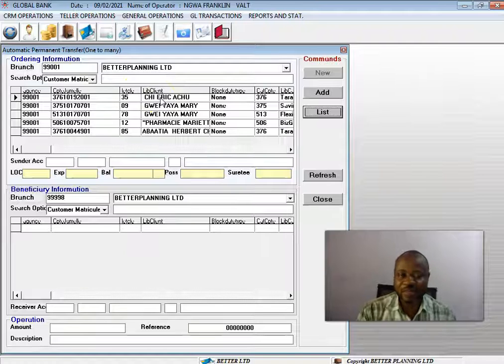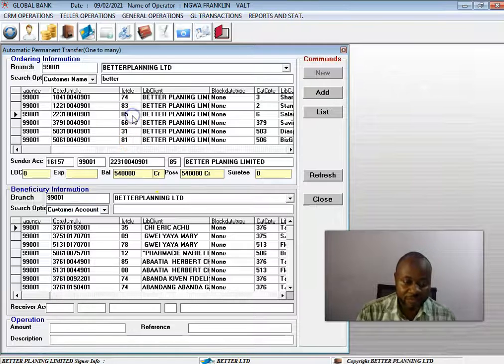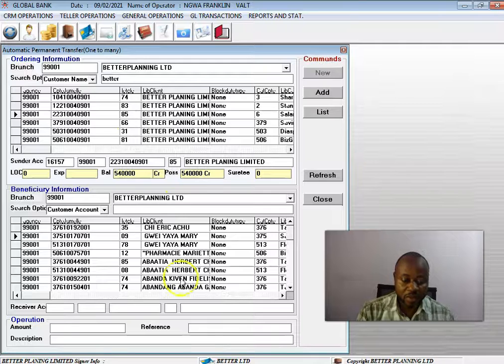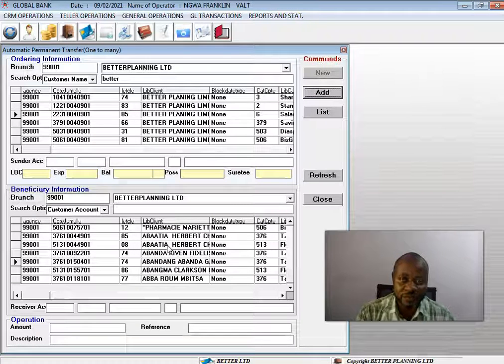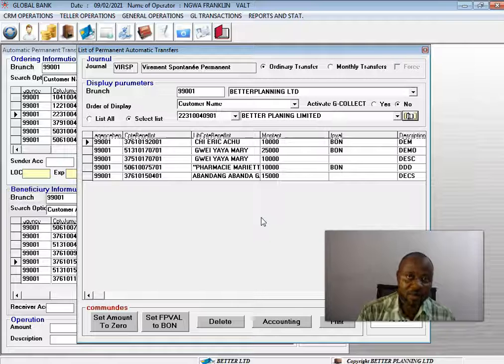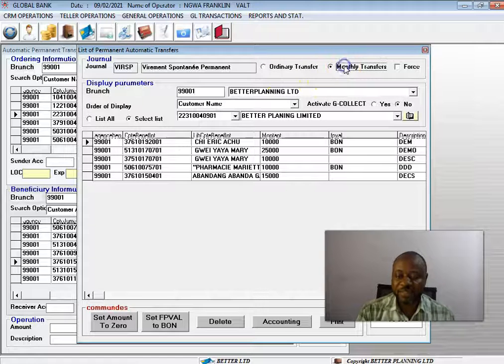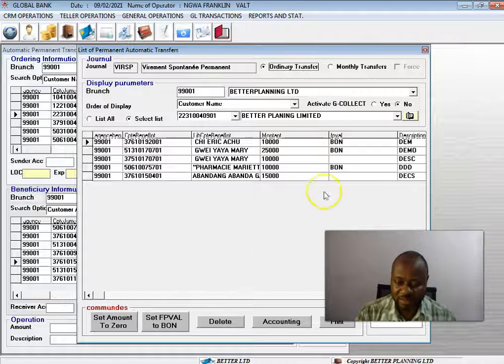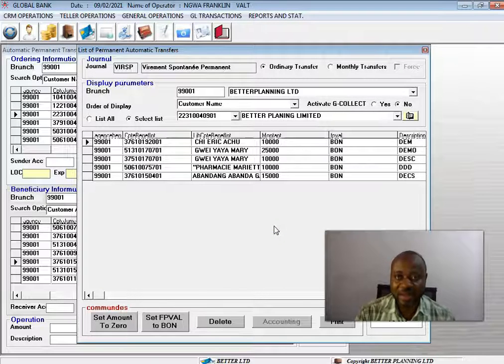Automatic Transfers: Single to Multiple Accounts